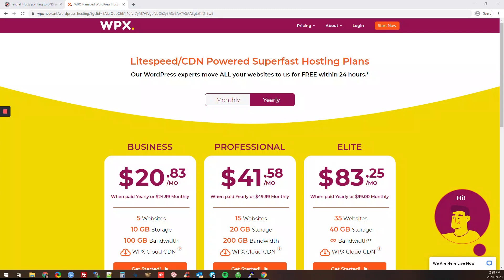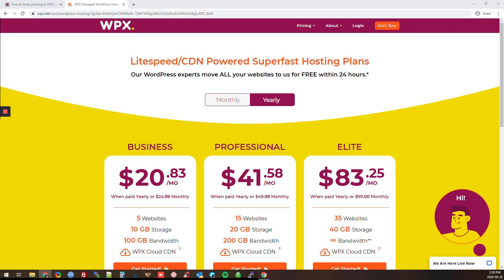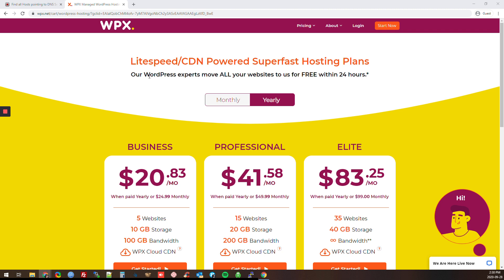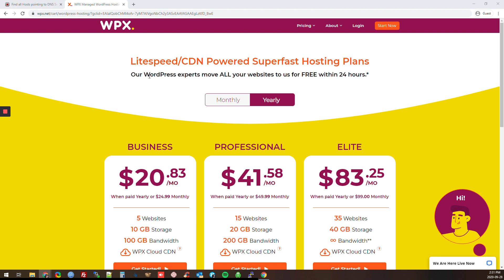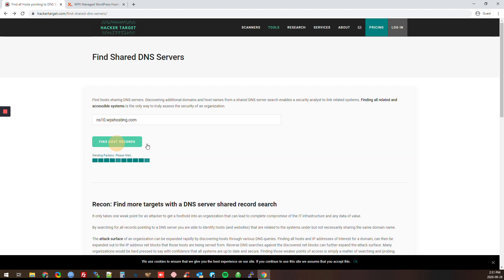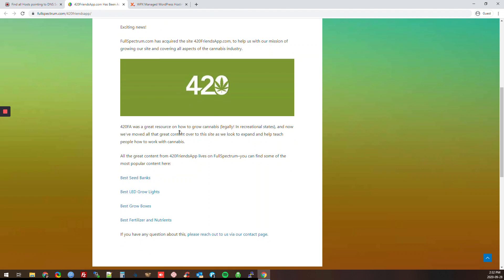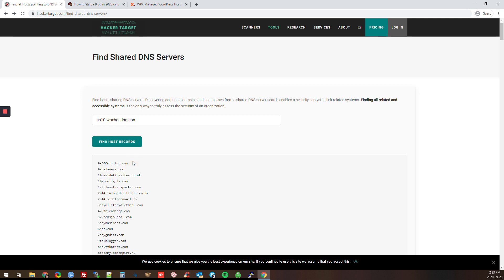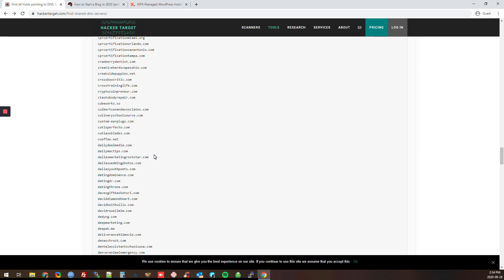Find Niches with Reverse Engineering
Simply paste the list of sites discovered in Ahrefs bulk analysis, filter them by traffic, check the low DR sites and voila! You have found a list of potential niche site to work on in a low competition.